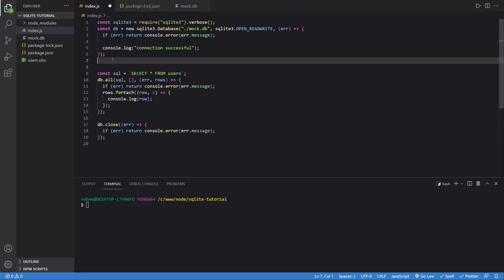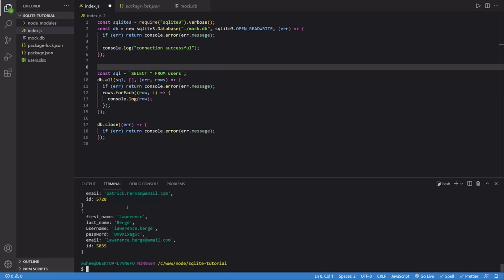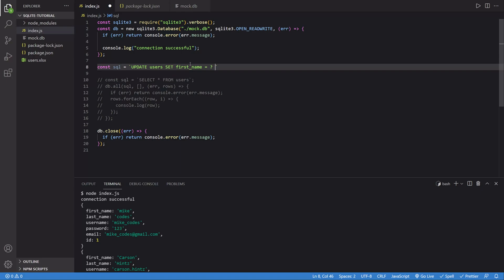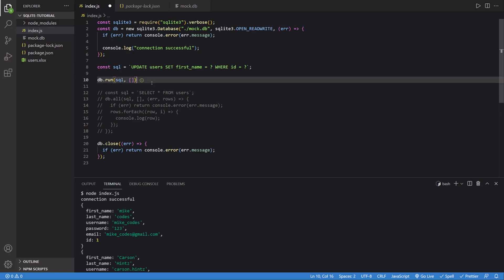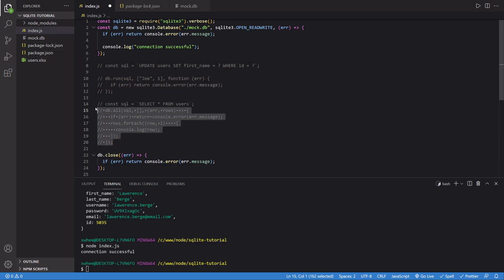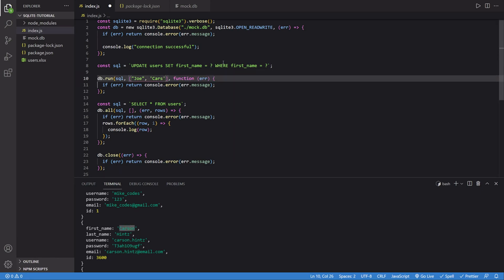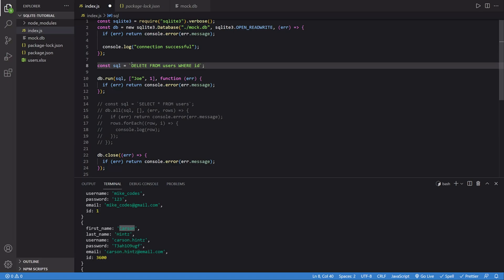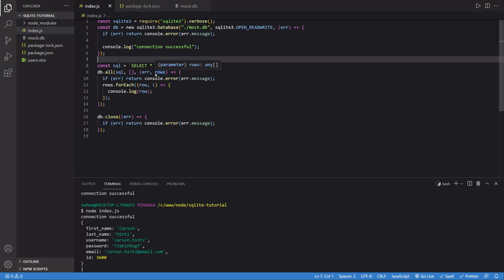Node JS SQLite tutorial - How to update and delete data from a table in a database using JavaScript